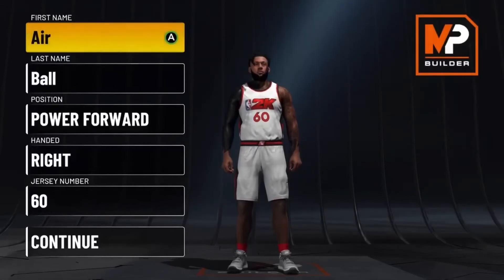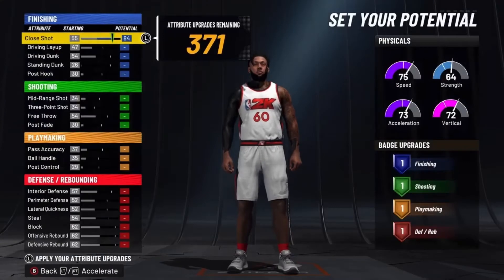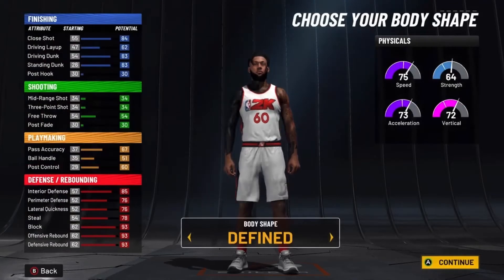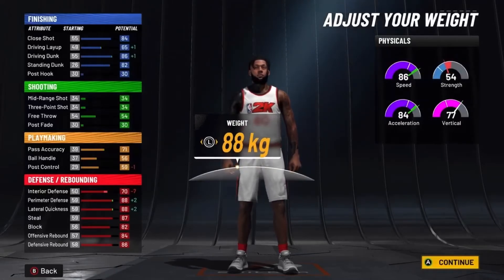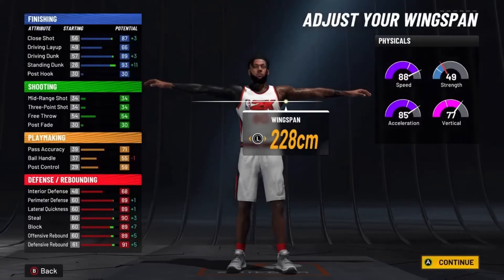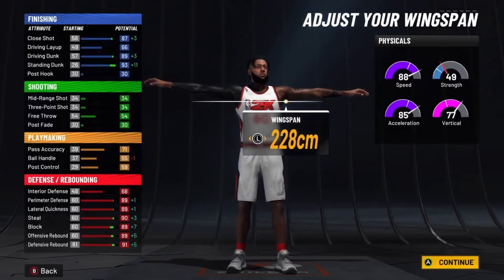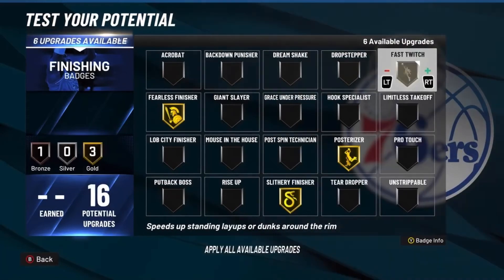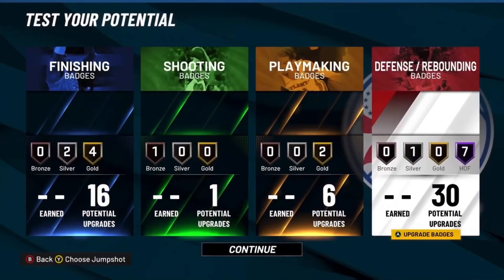NEW *96 SPEED* BEST CENTER BUILD IN SEASON 5 OF NBA 2K22 - 53 BADGES AND CRAZY DEFENSE!!!